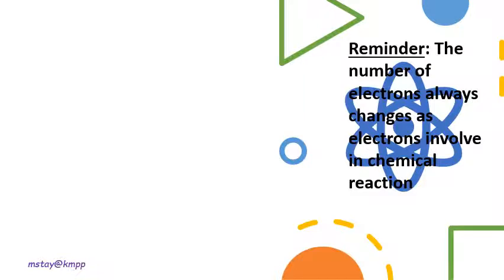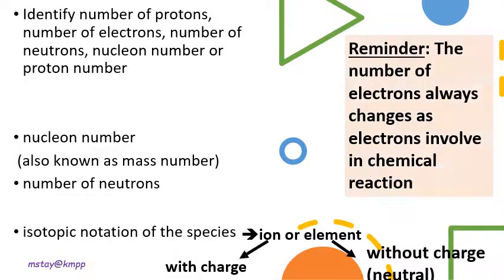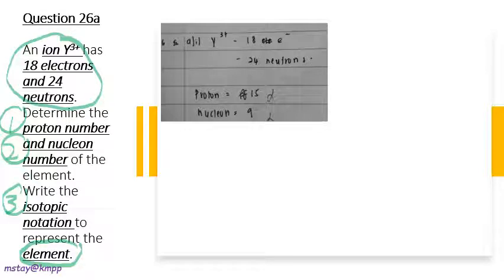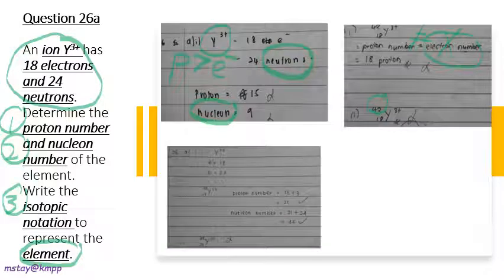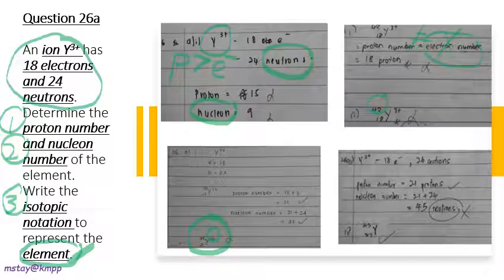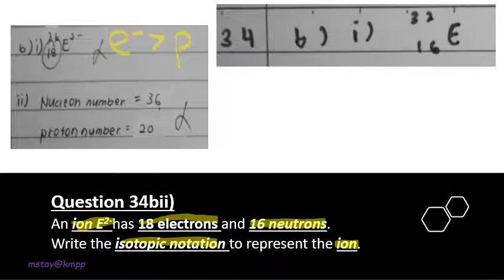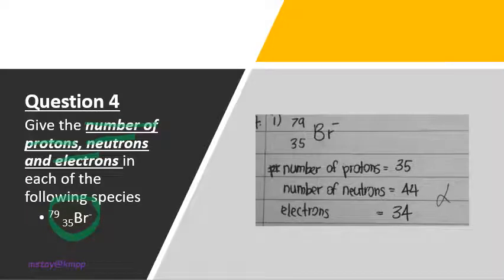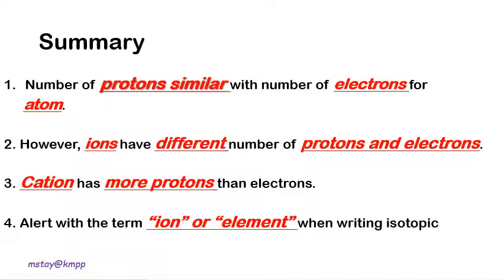3_Common Mistakes Isotopic Notation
In this video, you can notice the common careless mistakes in writing isotopic notation that made by students.